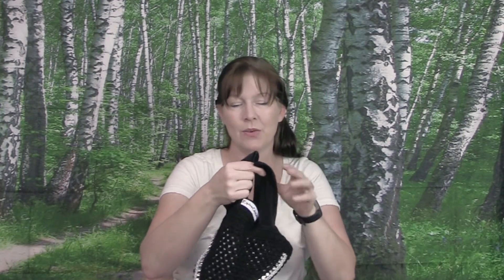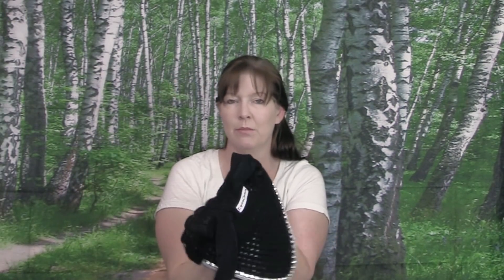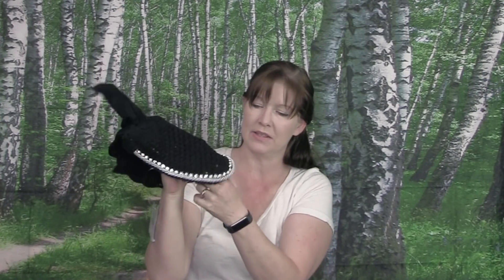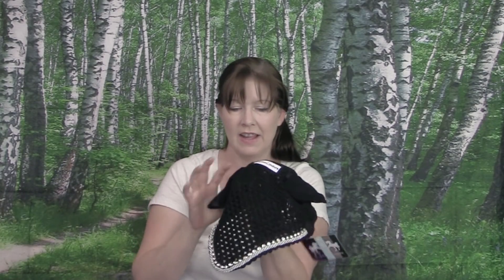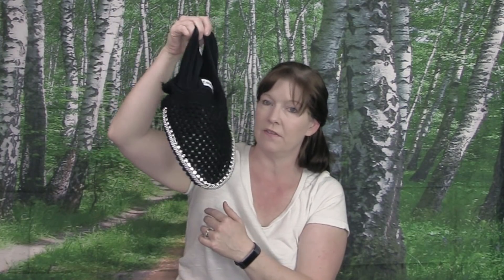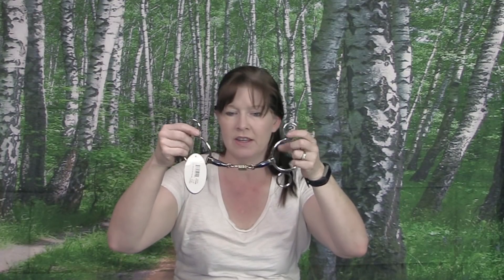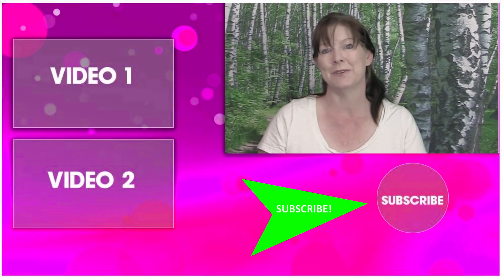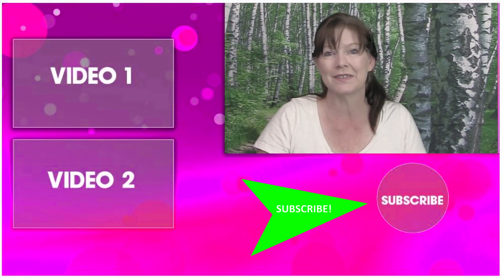Dover Saddlery Tack Haul And Deal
I love finding great horse related things to share with you, and today I have something so incredible to share! Through November 25,2018 Dover Saddlery has an incredible deal. If you spend $100.00, you can buy a Noble Outfitter large grooming tote filled with goodies for only $50.00! You can buy the tote without spending $100.00, but it will cost you $200.00, so can you see why this is such a fantastic deal???!?!
Included in this deal:
Noble Outfitters Large grooming tote with Merlot trim (limited edition)
This would make any equestrian happy to receive! And on top of all of the great items that are included in this deal, the grooming tote is incredible. I can see what all of the fuss is about, I would say this is the best grooming tote ever. It is large enough to hold even the largest grooming kits and the bag has 9 pockets around the outside of the bag to hold so much stuff.
If you are looking for the ultimate grooming tote, this is it.
They have a limited number of totes available, and from what I can find, the offer is only goof through November 25, 2018.
BUT if you are watching this video after November 25th, you can still get a Noble Outfitters grooming tote for your favorite equestrian for Christmas, and I found the best deal for it on Amazon.
Noble Outfitters Grooming Tote

I will show you how you can DIY different things for your home as well as your barn! I have videos showing you how to make your own horse jumps, and decorative items that will make your home beautiful.